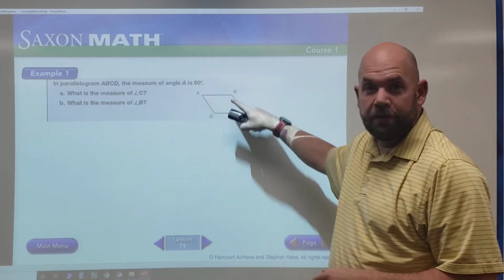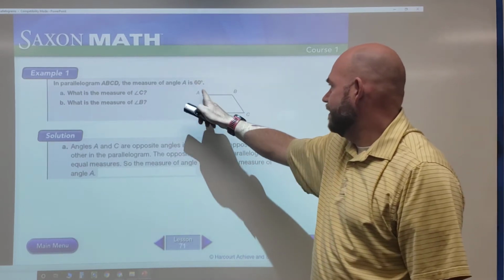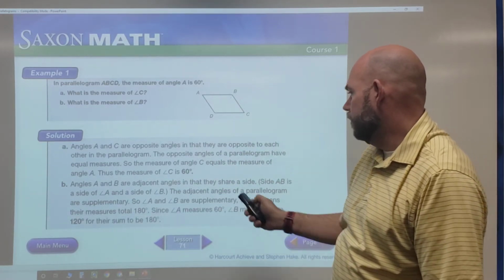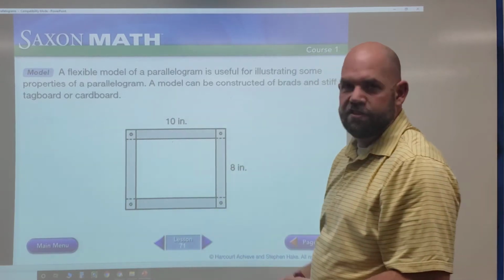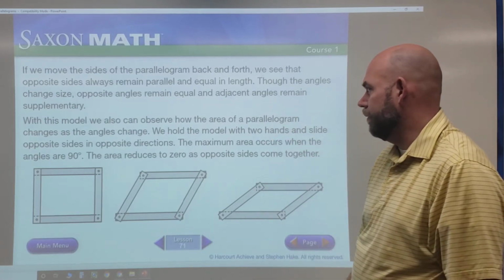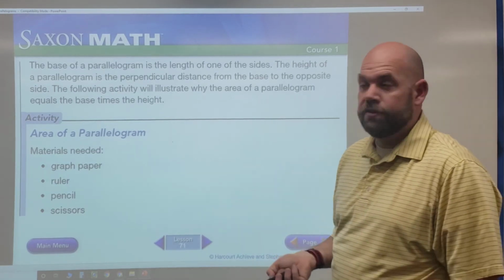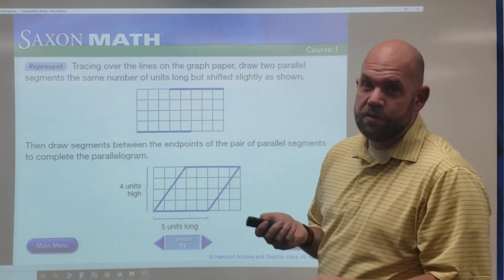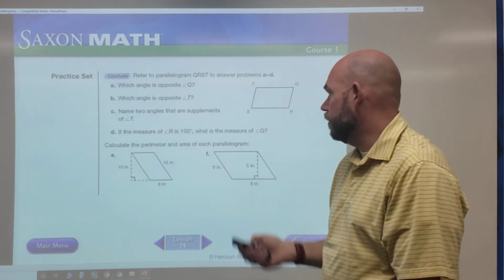Lesson 71: Parallelograms (Saxon Math, Level 6)